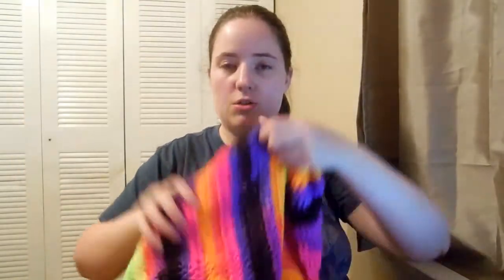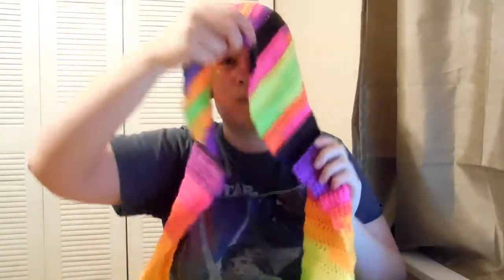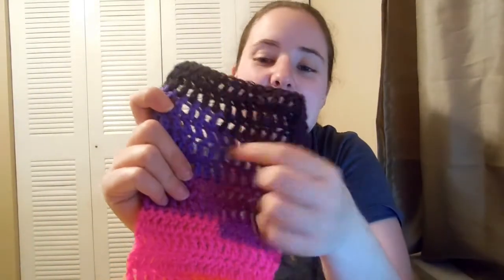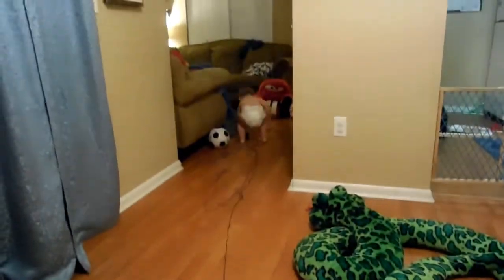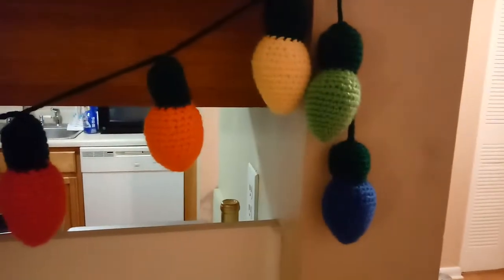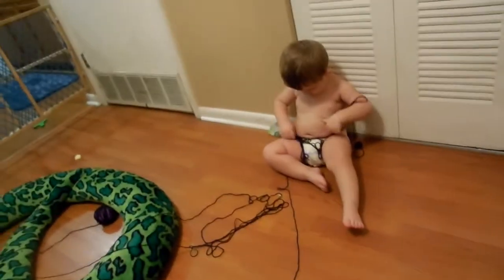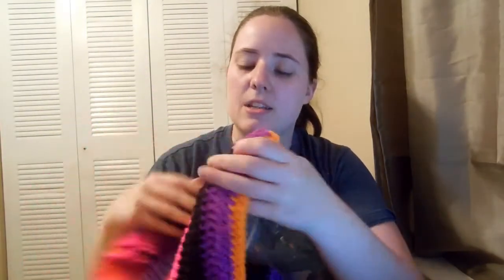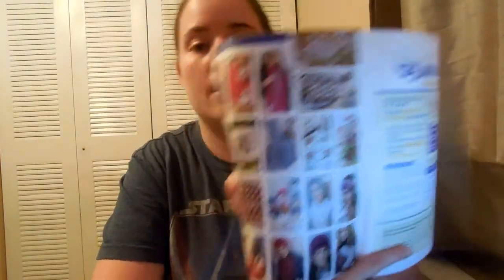No Catchy Name #23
Fos